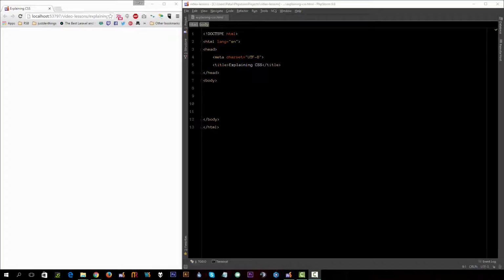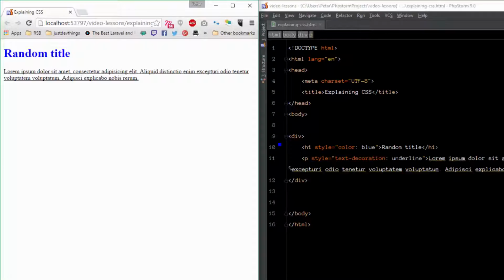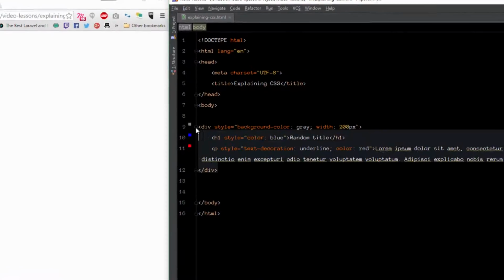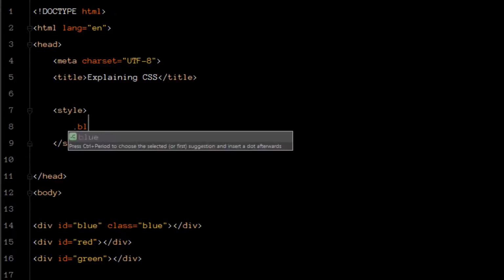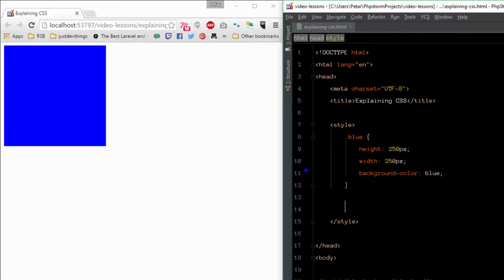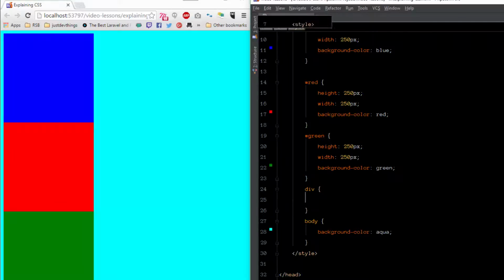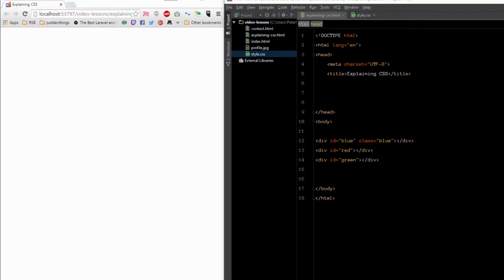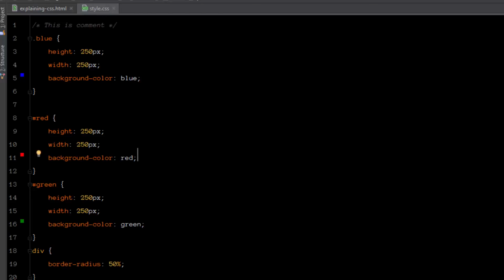Learn to code from scratch - 2.1 - CSS Syntax and How To Use CSS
Hey guys,

CSS TIME!

Now, here we're gonna take a look at how CSS syntax looks like, ways to implement the CSS in our websites, and how to use comments.

Please, see the link below additionally about how to use CSS colors. This is something I didn't talk about, but colors (for fonts or backgrounds) can also be called in as hex codes. I will touch the subject in the next lesson, but it's good to read a bit upfront. :)

Like the video if you liked it, sub if u wanna learn more! There will be lessons uploaded DAILY, or... maybe... not on weekends, but yeah, pretty much every day! Just sub already! /love'n'hugs

Further reading material :
CSS Colors HEX codes (must read):

Hope I didn't miss anything... :)
Cheers! /love'n'hugs